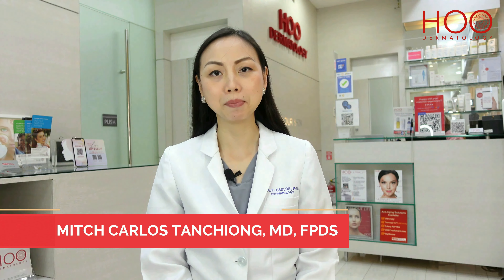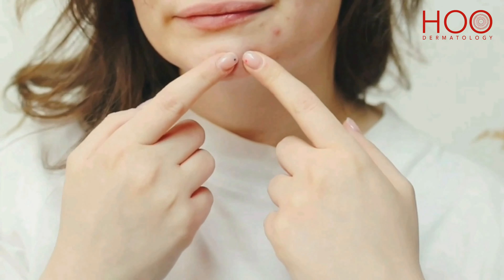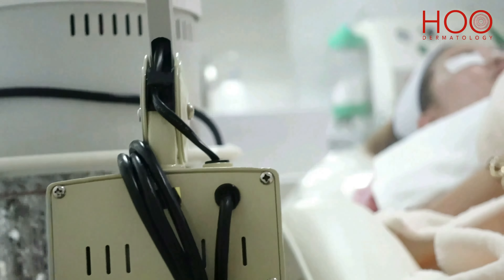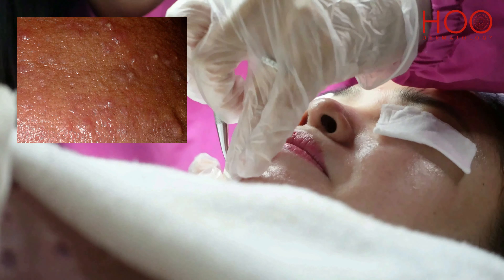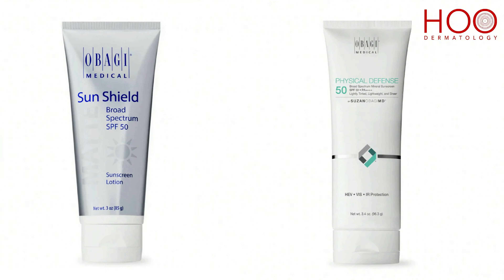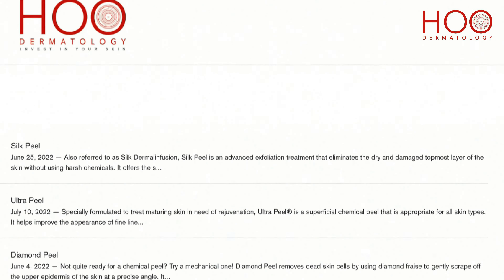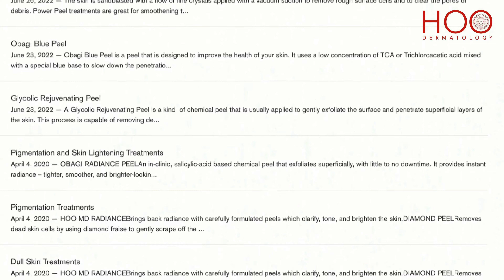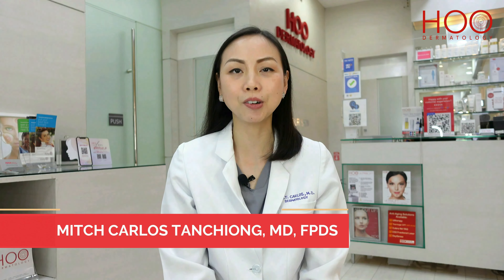ACNE FACIAL WITH EXTRACTION BY A BOARD-CERTIFIED DERMATOLOGIST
If you have been dealing with acne for quite some time despite adhering to your topical skincare regimen,  HOO Acne Surgery with Detox just might be the solution for you! In today's episode, Dr. Mitch Carlos - Tanchiong discusses everything you need to know about HOO Acne Surgery with Detox.

HOO Acne Surgery with Detox is an excellent choice for detoxifying all skin types. The active blend of lactic, glycolic and salicylic acids exfoliates and promotes a purified and clear complexion. This gentle, deep pore cleansing treatment provides a clarifying and antioxidant action. This treatment is performed by a board-certified dermatologist.

00:10 What is HOO Acne Sugery with Detox?
00:21 Candidates for treatment
00:35 What to expect during treatment
01:48 Treatment combinations

Consult with our board-certified dermatologist about HOO Acne Surgery with Detox. HOO Dermatology branches are open from 11:00AM - 8:00PM daily.